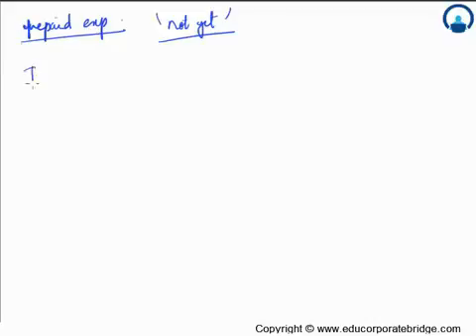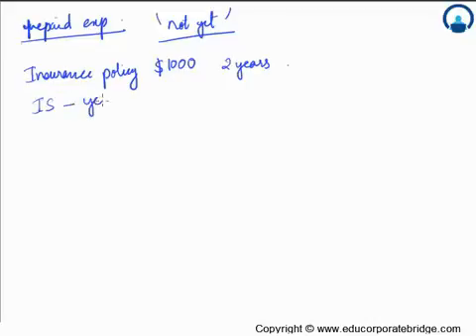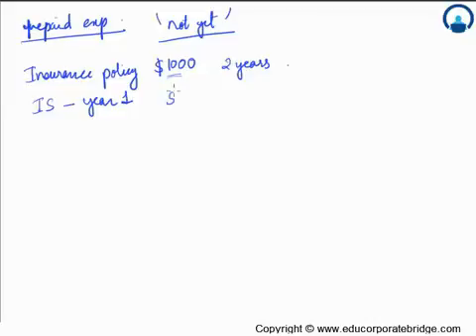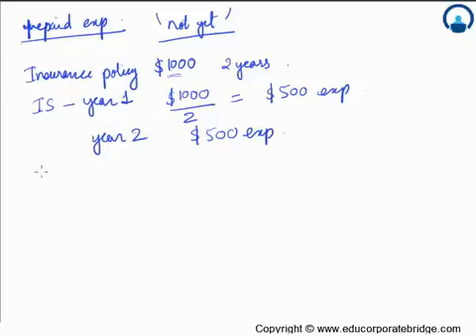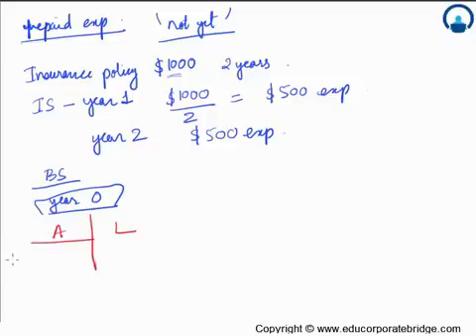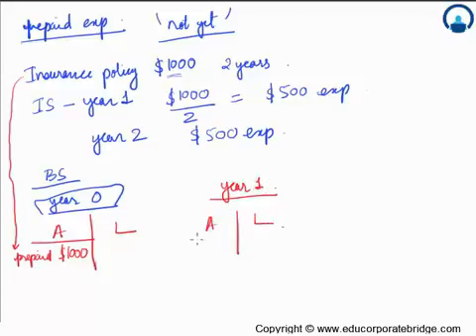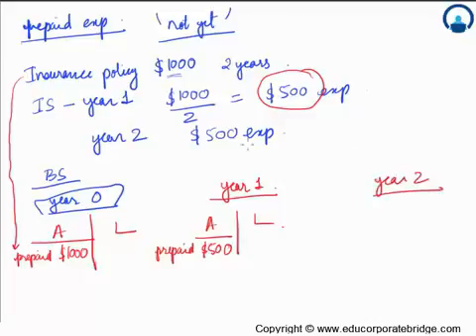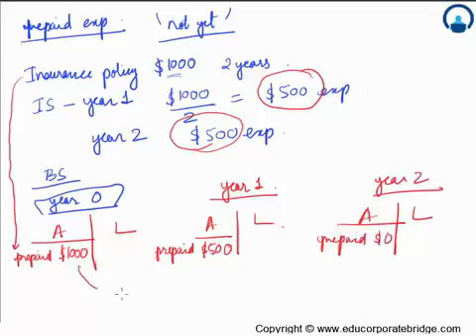37 Prepaid Expenses